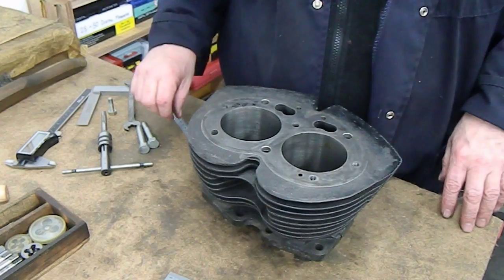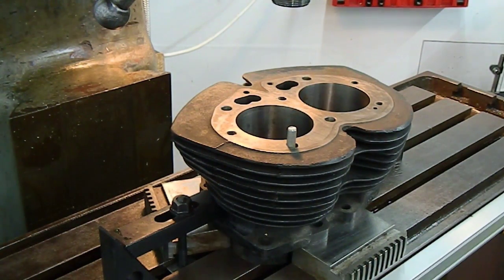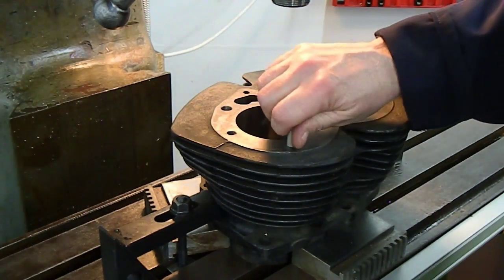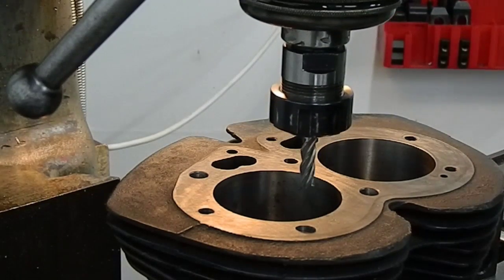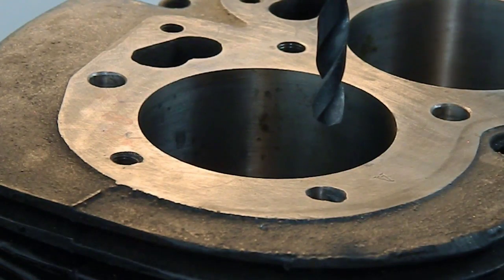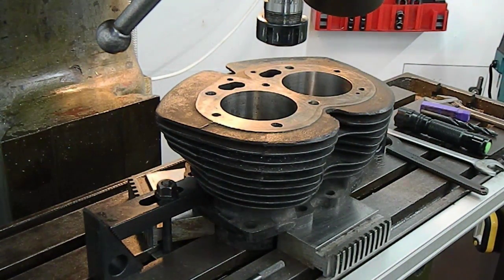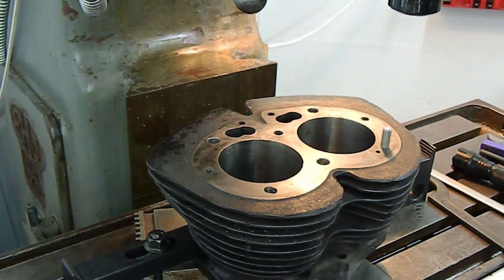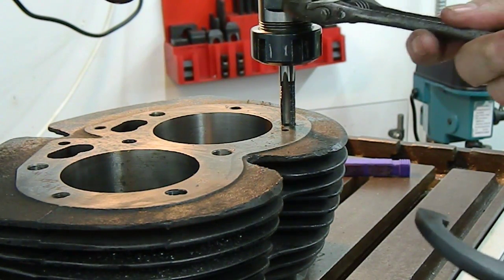Norton Head Bolt Upgrade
Conversion of Norton Atlas barrel to 3/8 bolt size showing method for locating existing thread centres.